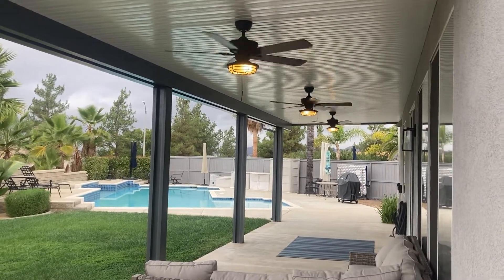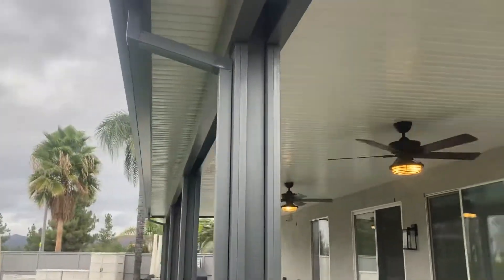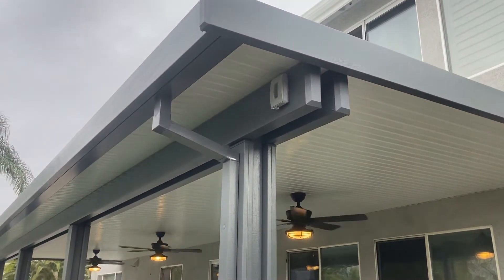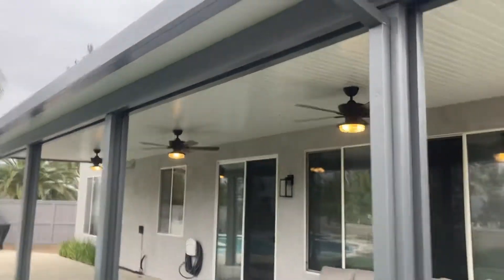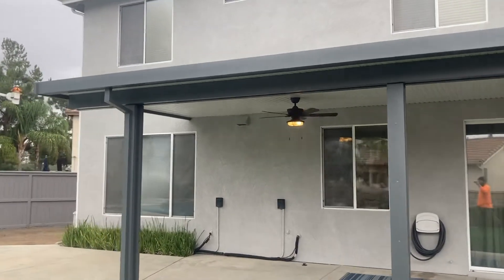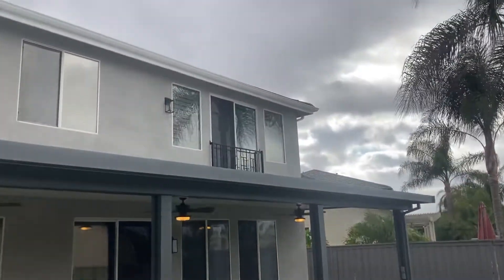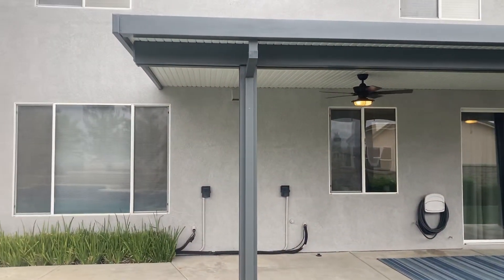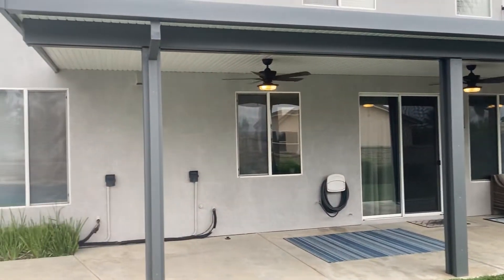Aluminum Solid Awning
Job details
-materials is Alumawood
-colors are graphite wrap & white roof
-recessed lights, outlets, l fans & switches
-open gutter system
-stucco wall attachment
-double 3x8 headers